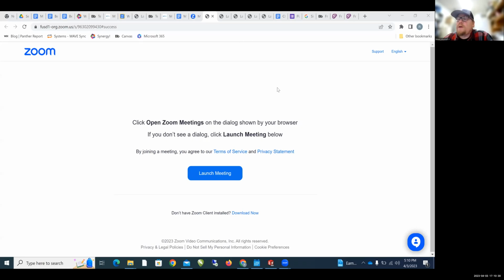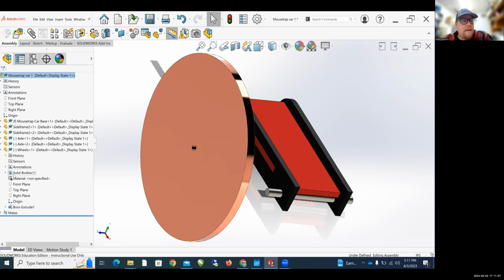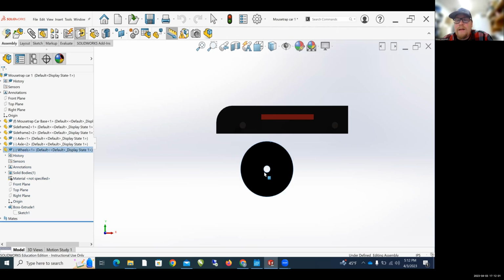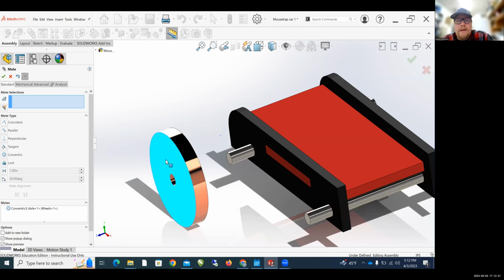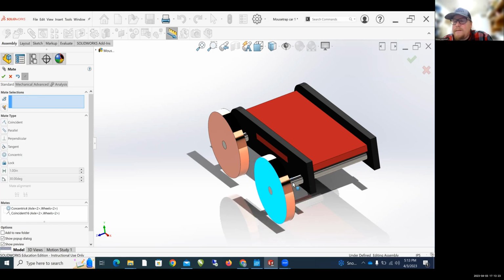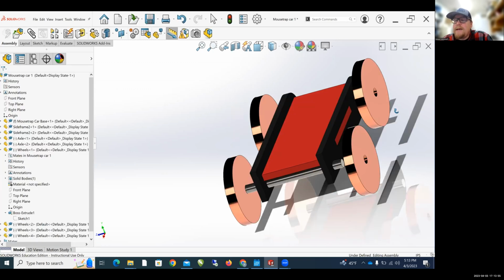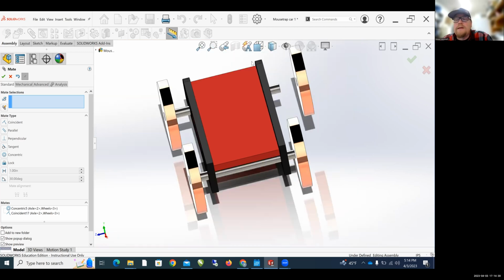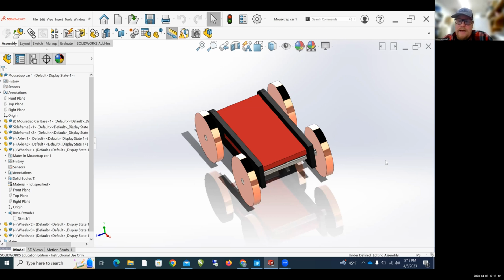Add wheels and resize Mousetrap Car Assembly